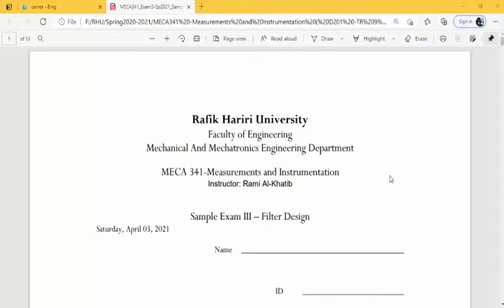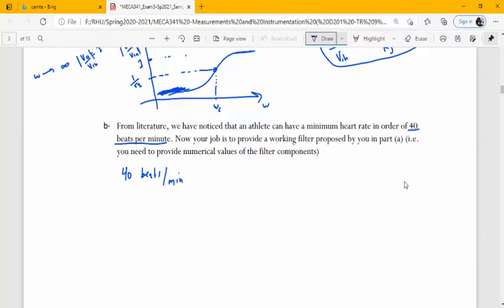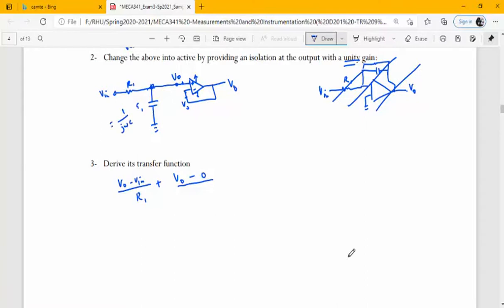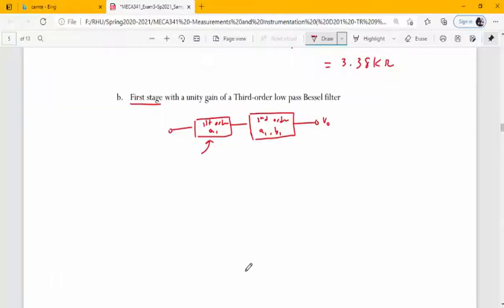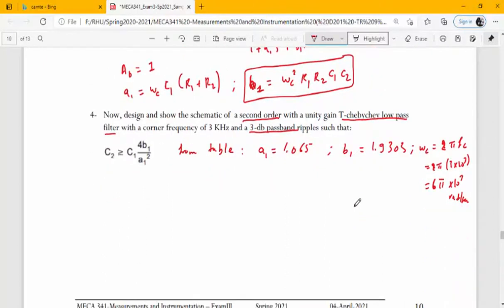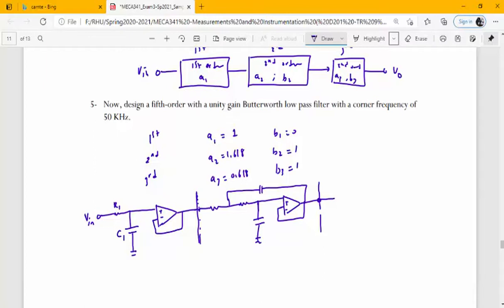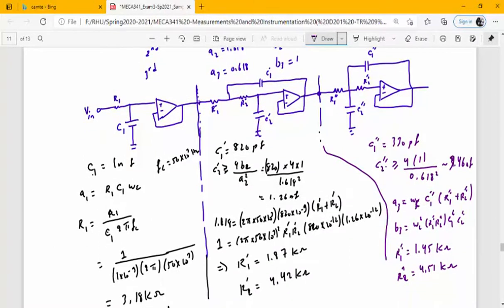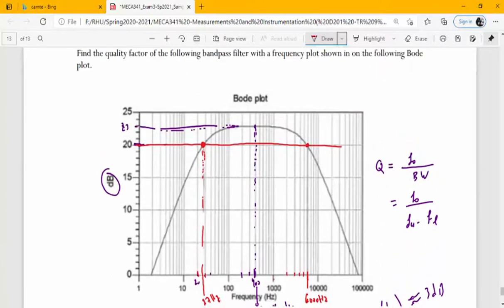Filter Design - Sample Exam3 Sp2021 Solution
Measurements and Instrumentations course
Low / High/ bandpass... active and passive filter... sallen key, Chebyshev, Butterworth, vessel.